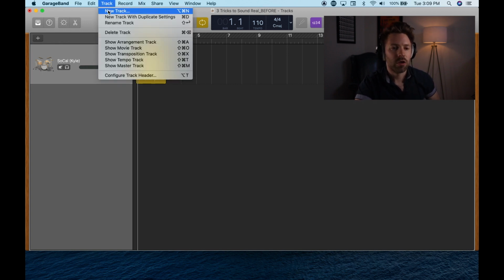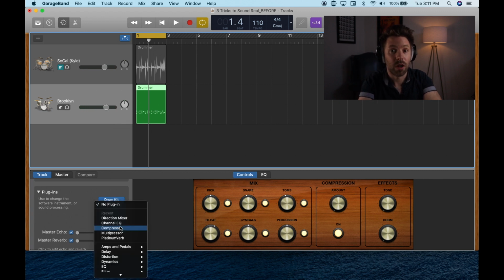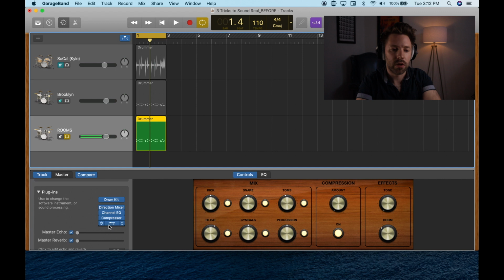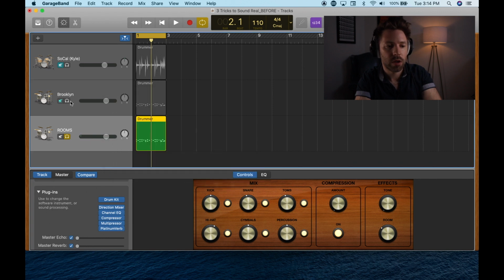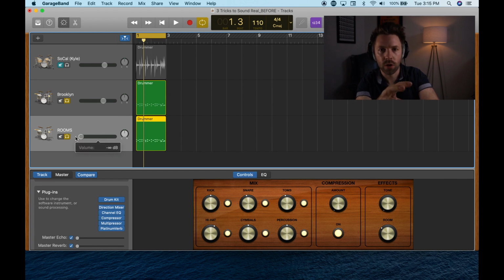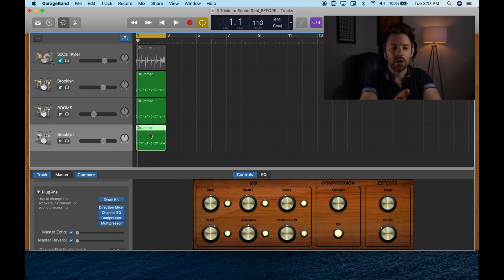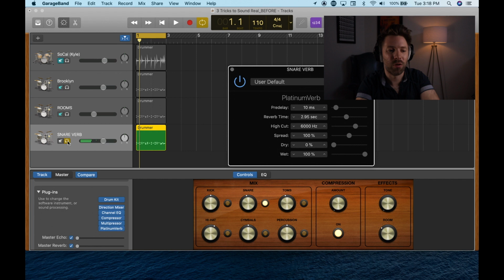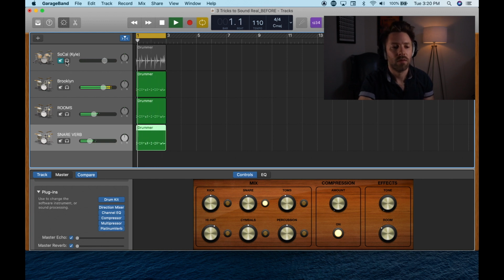Using Reverb to Make GarageBand Drums SOUND REAL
This video is the first video in a 3 part series where I show you how to make GarageBand drums sound REAL.  These videos will walk you through 4 types of parallel processing you can do with your GarageBand drums to add more space, punch, and color.  In part 1, we are using reverb to create a drum room sound and a snare reverb track.